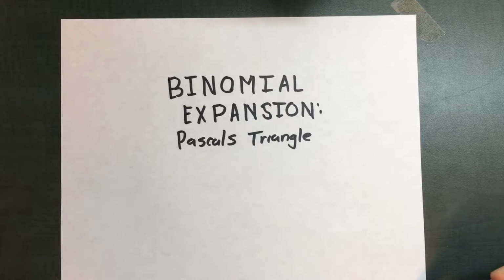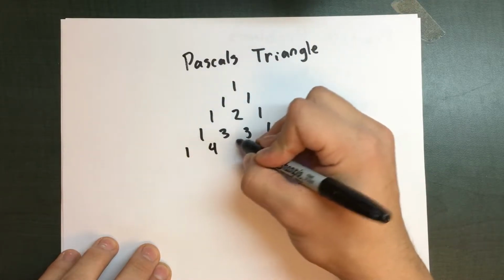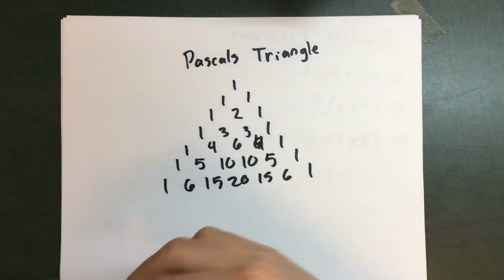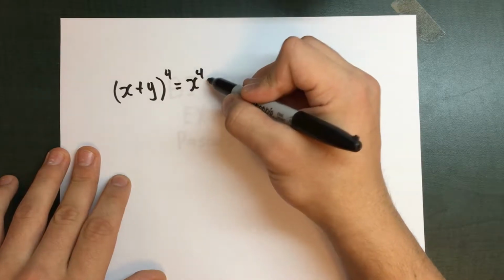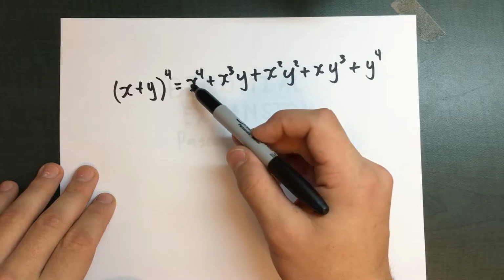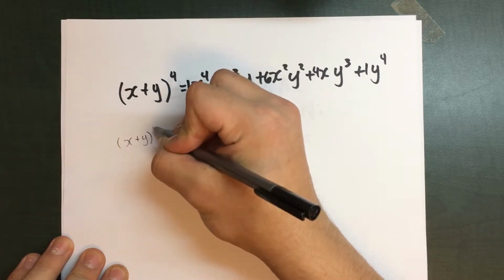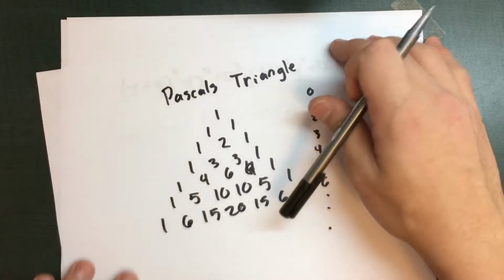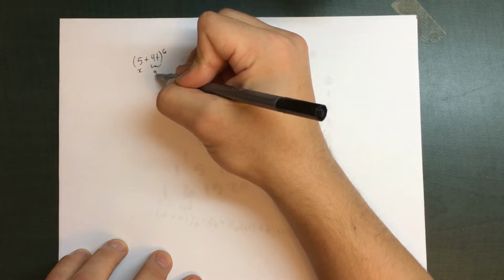BINOMIAL EXPANSION (Pascals Triangle)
Practice Problem Solutions
1.(x+2y)^3 = x^3+6x^2y+12xy^2+8y^3
2. (x+y)^6 = x^6+6x^5y+15x^4y^2+20x^3y^3+15x^2y^4+6xy^5+y^6
3. (7x+3y)^4 = 2401x^4+4116x^3y+2646x^2y^2+756xy^3+81y^4